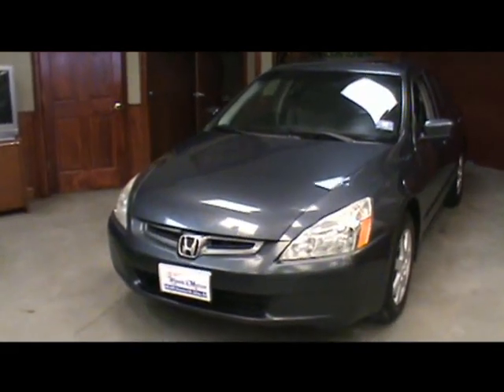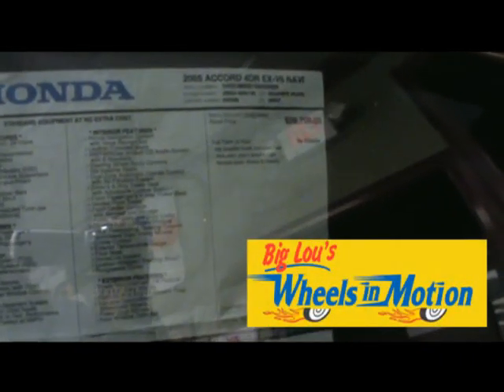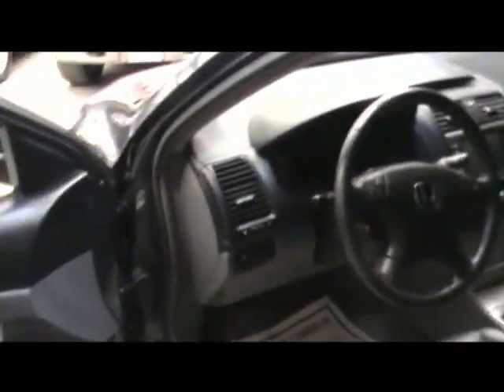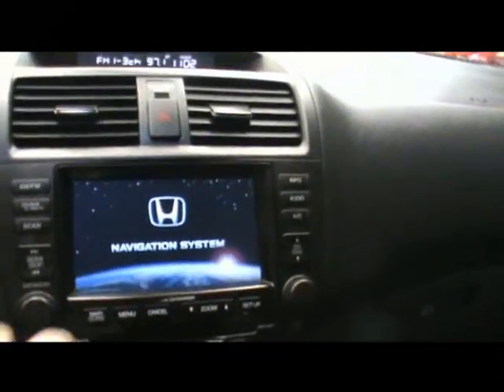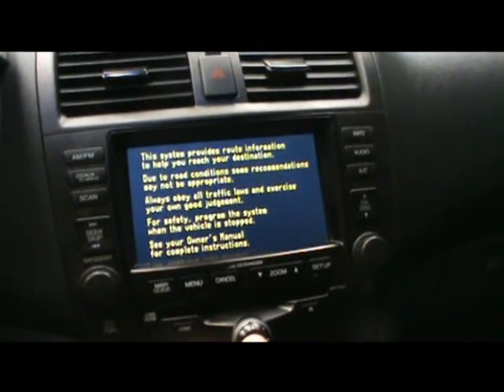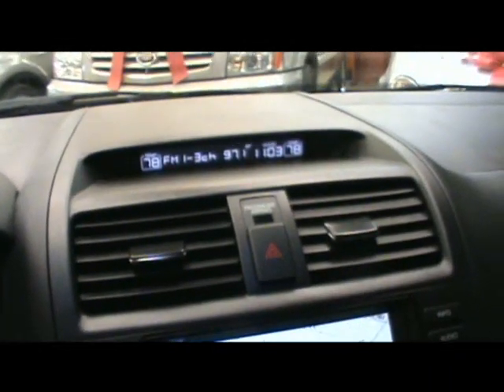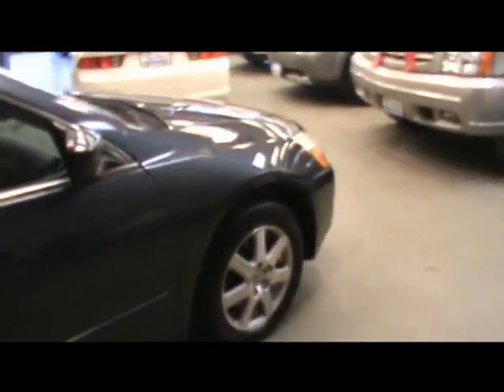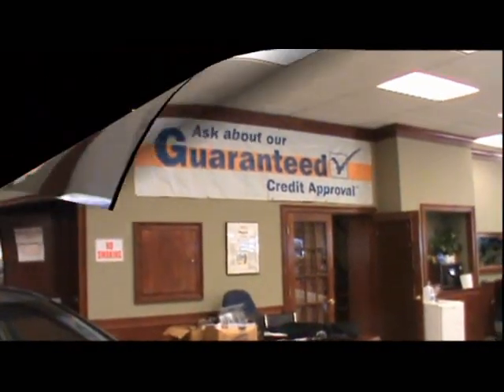2005 Honda Accord V6 EX Sedan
Big Lou's Wheels in Motion
585 Chestnut Street Union, New Jersey, 07083